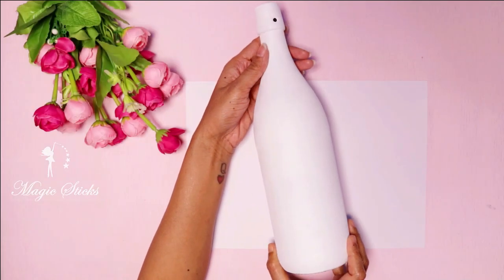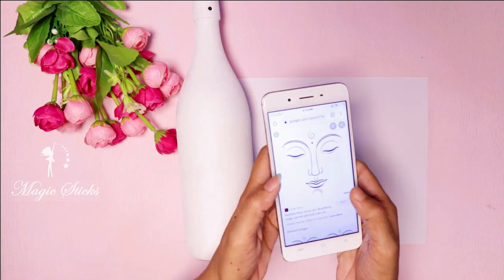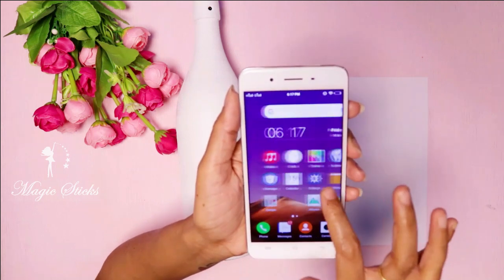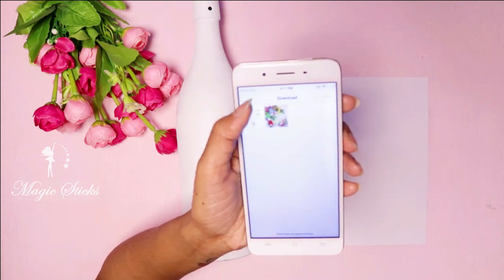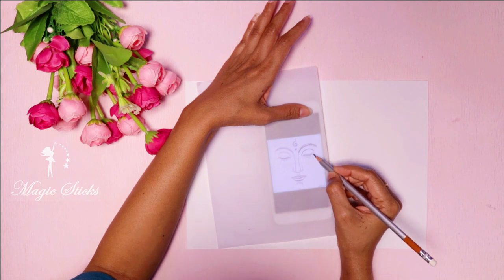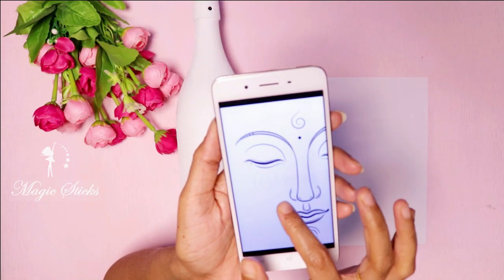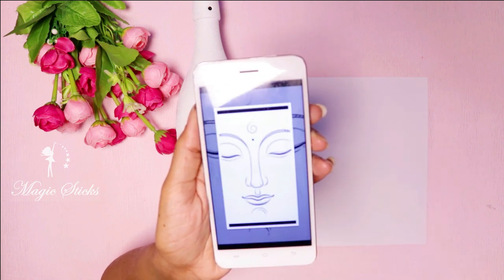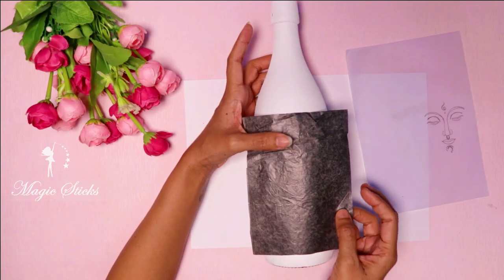Picture Tracing from Mobile Without Print Out/Easy Picture Tracing/Bottle Art/Easy Drawing on Bottle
Hello Friends,

This video is about how to trace an image on bottle without printer paper.

Material required: Glass Bottle, Acrylic Paint (White, Green, Black) Brush, Woolen Thread, Glue, Oil, Paper, Carbon Paper